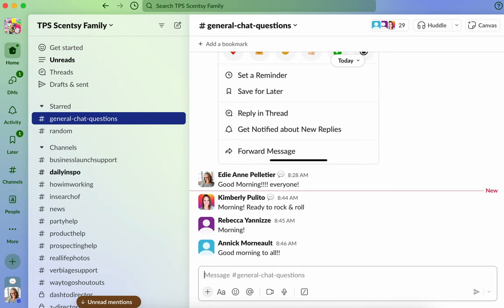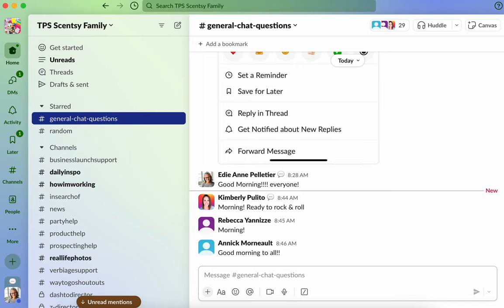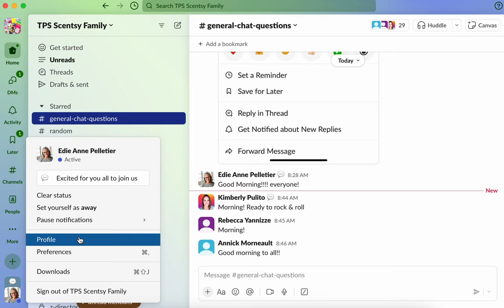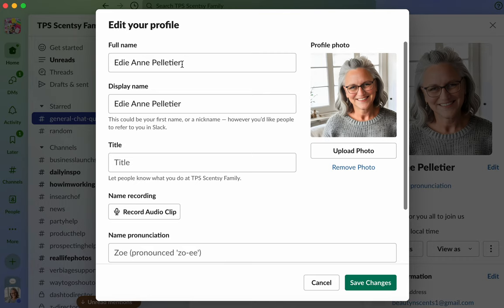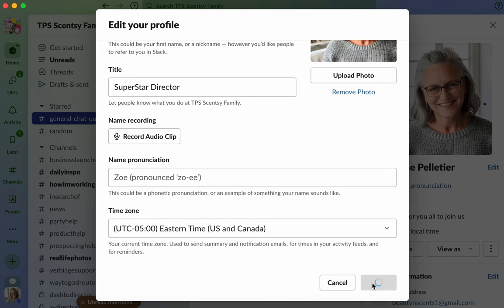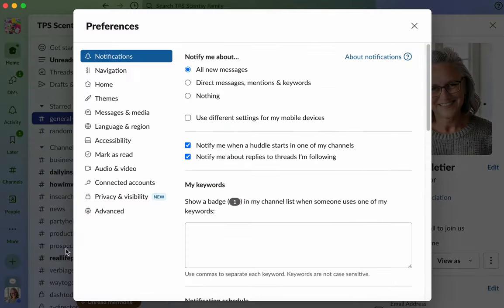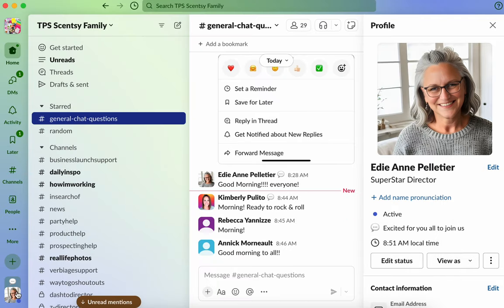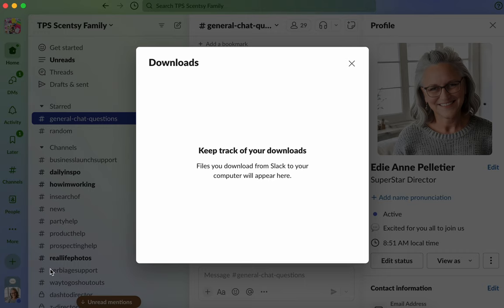How to Create/Edit Profile in Slack - Team Workgroup Training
(please select Open House or Person's Party Button)
All videos on this channel are all opinions based on my own experiences.

Mind~Body~Health
Edie Anne, Author, Independent Scentsy SuperStar Director, Certified Aromatherapist, Coach & Mindset Specialist

"Creating Opportunities for Life" A place to follow a healthy, spiritual and mindful journey. Becoming Aware and Finding Your Inner Strength!

“You have to want it, strive for it and achieve it. Never give up. Never give In. Be you and be true to who you are”. ~EdieAnne

“ Pay it Forward with Kindness” ~EdieAnne
“Find Your Inner Strength” ~EdieAnne

Mailing: 209a Allagash Rd. Allagash ME 04774 Allagash Rd.  Allagash, ME 04774

I'm a Direct Sales Entrepreneur, Industry Leader & Author that brings techniques & skills to help build a strong business and self awareness. I've been coaching people for more than 28 years. Having my own experiences & creating my own story has helped me become a valuable coach & mentor to others. Using mindset & action, I've created an amazing strategy for becoming inspired to not only be a successful entrepreneur but to be a healthier & better version of "YOU"! This strategy is The Rite of Passage to the Life of Your Dreams.

INTERESTING THINGS!!